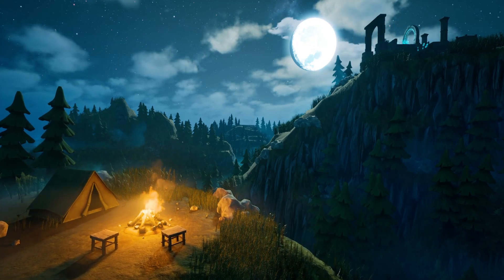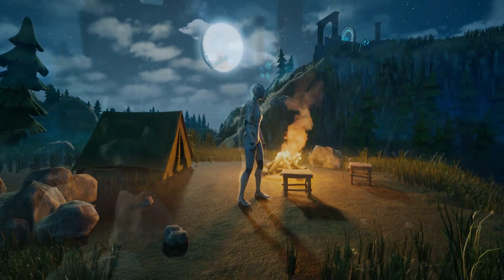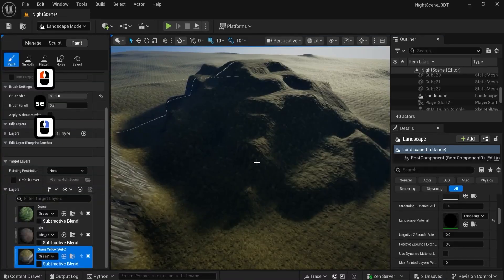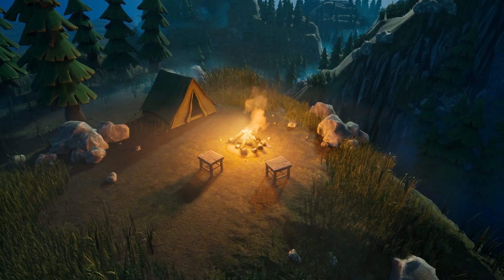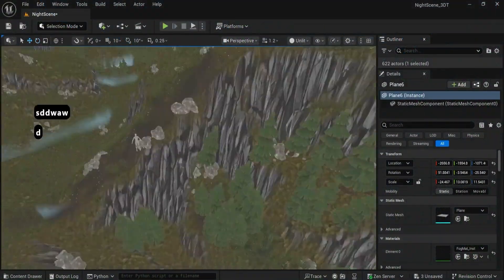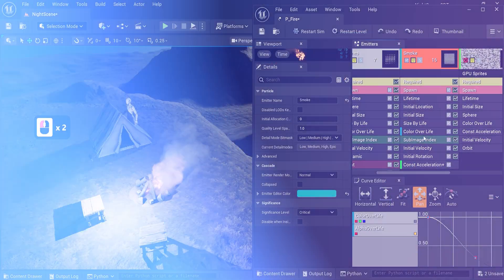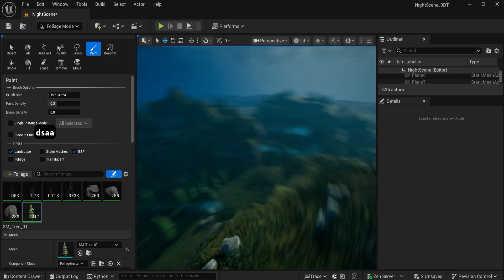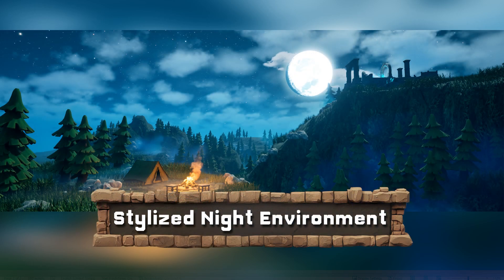Unreal Engine 5 Stylized Night Environment VFX Lighting, Foliage & Landscape Design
Stop shipping muddy night scenes—build a cinematic, stylized UE5 environment that looks amazing and runs well. I am Luke from 3D Tudor. In this course you will go from blank level to a portfolio-ready night scene: modular ruins, layered fog, animated foliage, Niagara VFX, and a confident moonlit grade.

You will learn:
✅ End-to-end UE5 build (greybox to final grade)
✅ Non-repeating landscape materials (distance, slope, Nanite displacement)
✅ Layered volumetrics (height fog, flipbook fog planes, noise volumes)
✅ Stylized foliage motion (global wind, vertex masks, WPO grass)
✅ VFX and lighting (Niagara rune, stylized fire, moon/cloud decals)
✅ Full resource pack and UE5 project included
✅ Built in UE5.5, demonstrated in UE5.6.